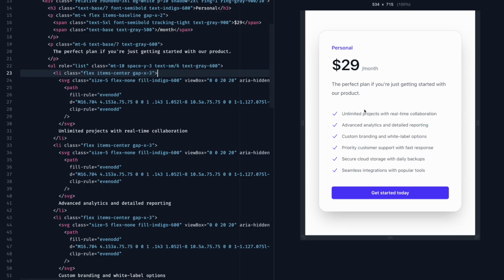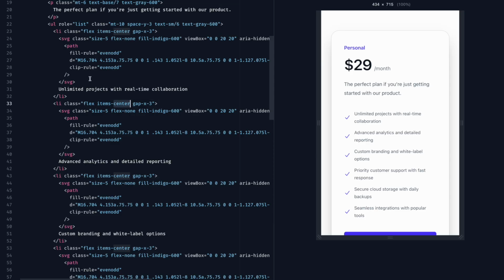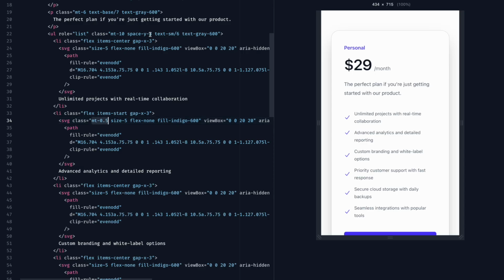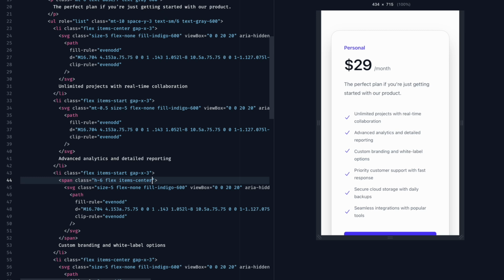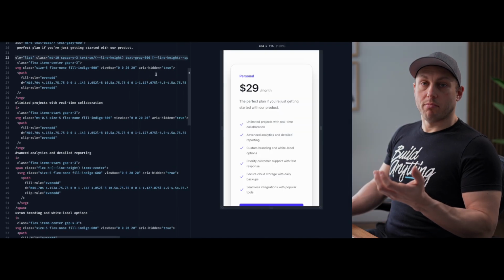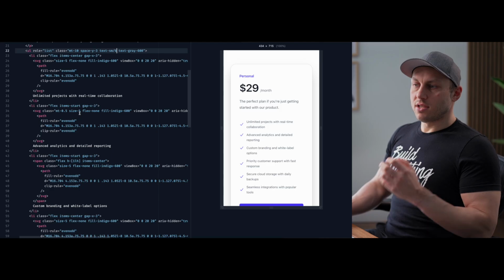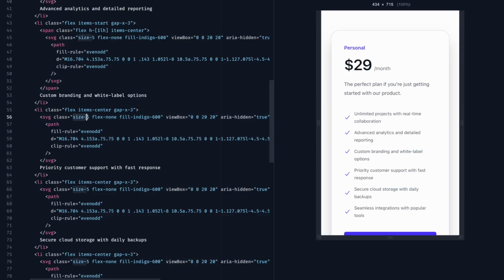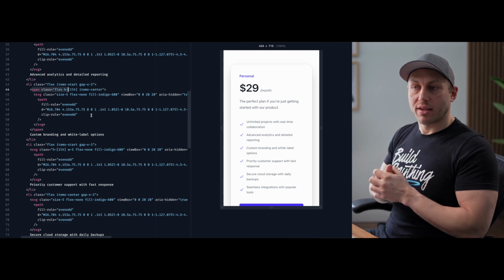Build UIs that don't suck #2: So you think you can center things?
Everyone thinks flexbox and grid have made it so easy to center things with CSS, but there are still a ton of situations where a simple `align-items: center` isn't quite the solution you need — even when you think it is.

A really common example of this is pricing cards, where you want to center a custom icon next to each feature in a list. It looks great at first, and then the marketing department makes the text a little longer…

If someone shared this with you and you want more videos like this, sign up for "Build UIs that don't suck":

You'll get short, tactical video lessons from the creator of Tailwind CSS, delivered directly to your inbox every day for a week.